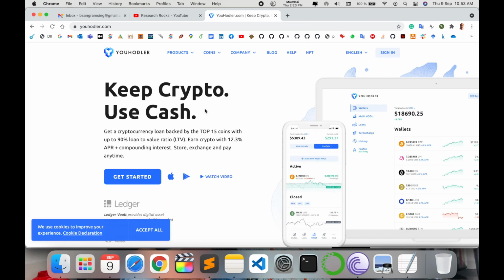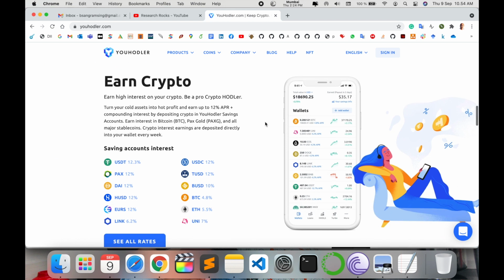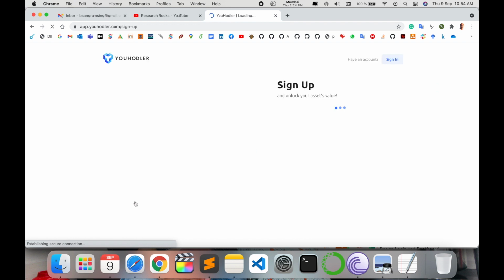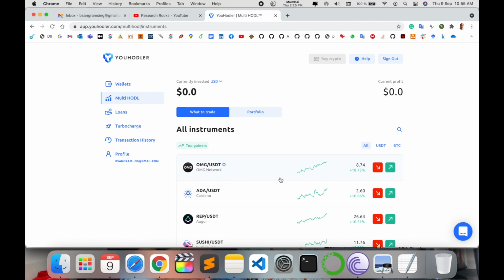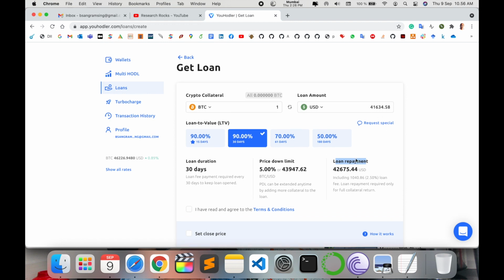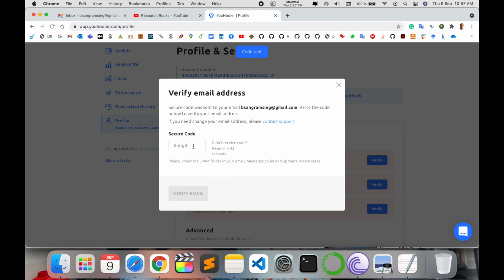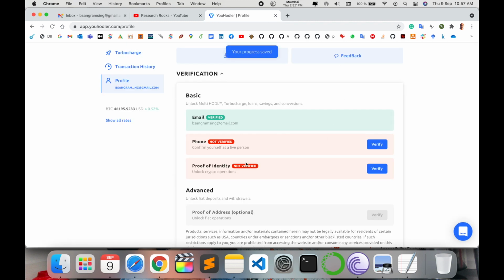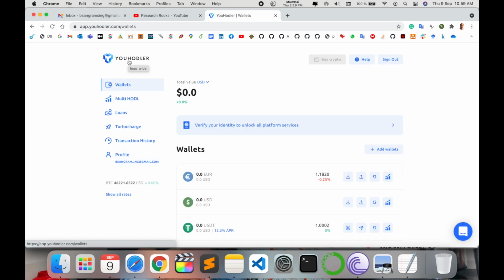How to Use YouHodler Trading Account to Buy & Sell Crypto Easily (Step-by-Step Tutorial)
In this step-by-step YouHodler tutorial, you'll discover how beginners can start crypto trading, fund their account, buy Bitcoin and other cryptocurrencies, and safely sell crypto using the YouHodler platform. This easy crypto trading guide walks you through everything you need to know about using YouHodler for cryptocurrency trading, whether you're new to crypto investing or looking for a simple trading platform.

✅ In This Video You’ll Learn:
How to create and verify a YouHodler account
How to use the YouHodler trading dashboard
How to buy cryptocurrency instantly
How to sell crypto safely
Tips for beginners using YouHodler
How crypto trading works on YouHodler

YouHodler is becoming one of the most popular crypto platforms for beginners thanks to its user-friendly interface, fast transactions, and multiple cryptocurrency options.

🔥 If you found this video helpful, make sure to:
💬 Comment your favorite crypto coin

how to use YouHodler
YouHodler tutorial for beginners
how to buy crypto on YouHodler
how to sell cryptocurrency
YouHodler trading account guide
crypto trading tutorial
best crypto app for beginners
how to trade Bitcoin on YouHodler
cryptocurrency trading for beginners
YouHodler buy and sell crypto